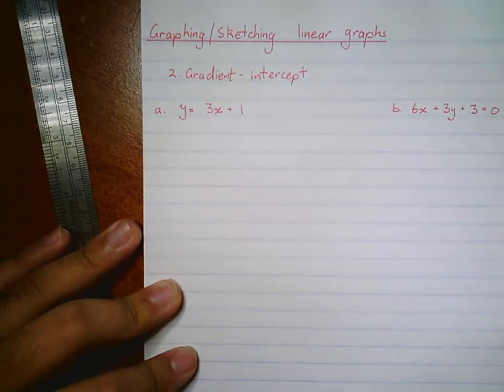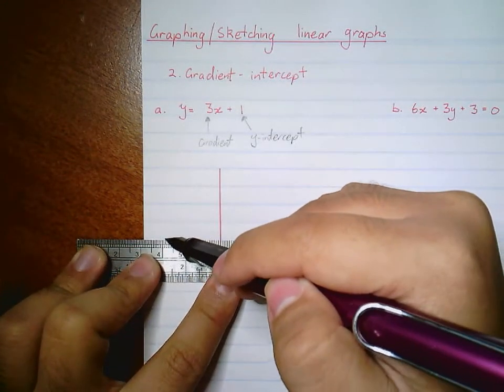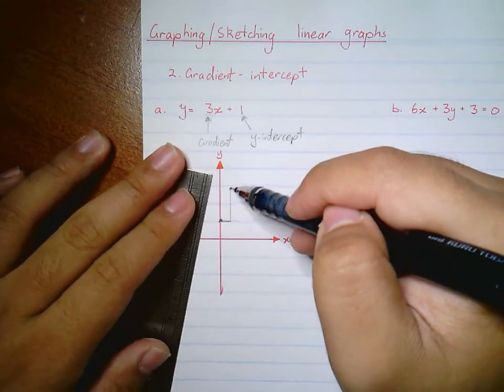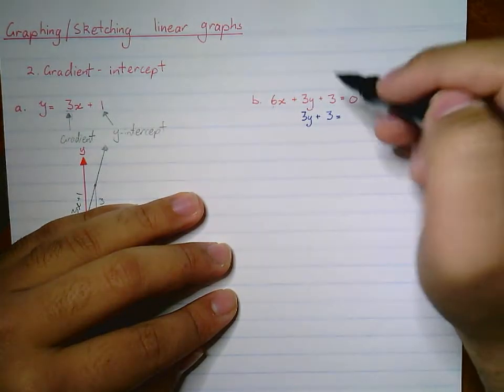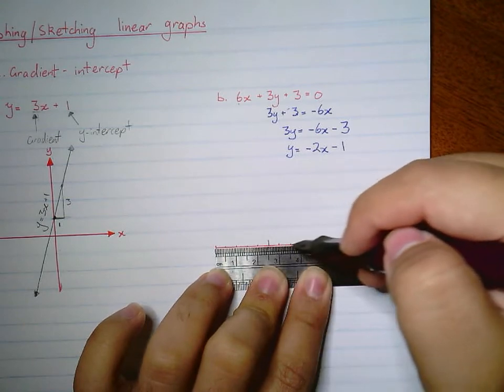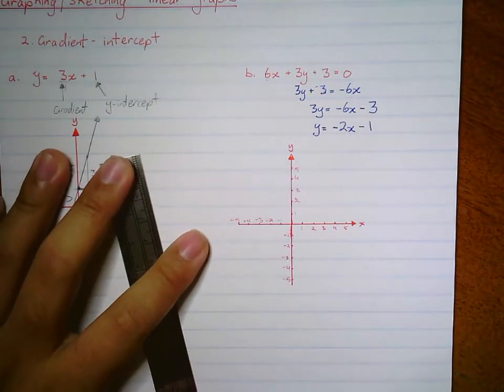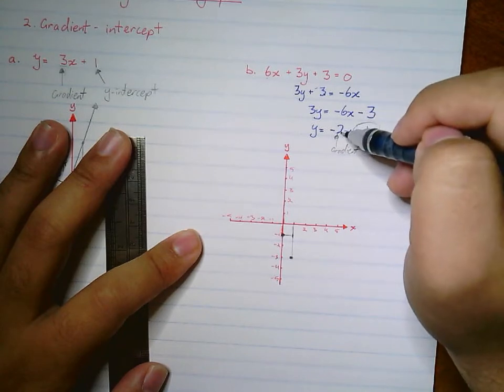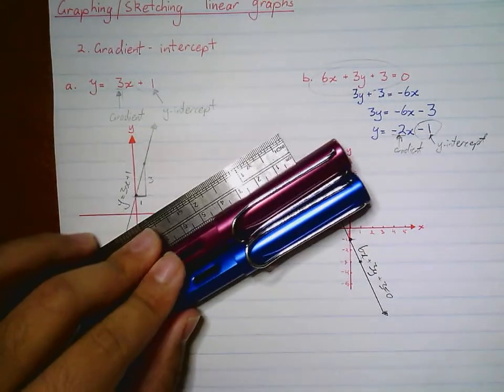Graphing Lines - Gradient Intercept Method